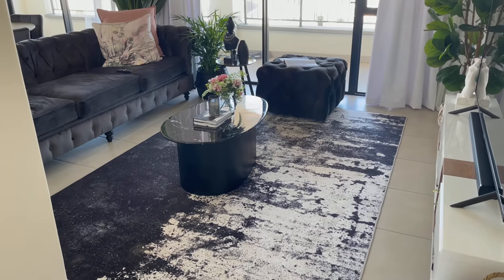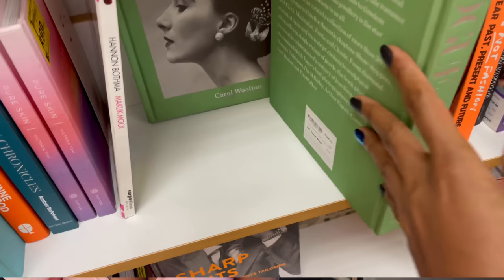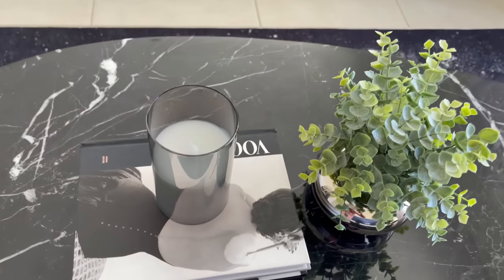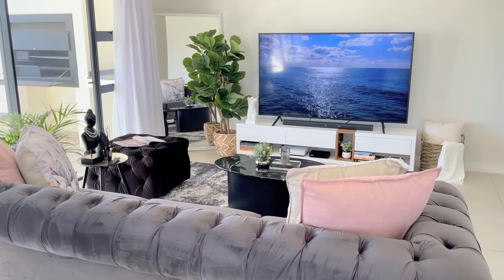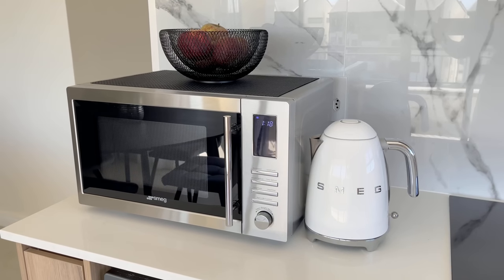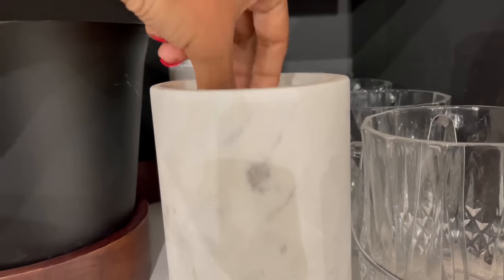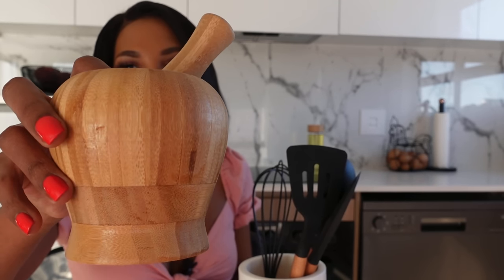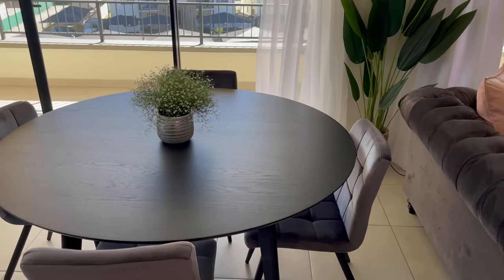My FURNISHED APARTMENT TOUR!!(LIVING ROOM & KITCHEN TOUR)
Hi guys Finally I managed to furnish about 80% of my living and kitchen!!! I couldn’t wait to share with you guys hope you enjoy watching!!!

COUCH:  @homeliving space: R18 000
TV stand is: @homeliving space: R9 800
Coffee table: homeliving space: R7 600
White mirror:  @Mr Price home : R1 300
Basket carrying tree: @MrPrice home: R399
Artificial tree next to mirror: @Mr Price home R699
Carpet (size 200 x 300) Superbalist R2500
Side table: Deco furn: R399
Dining table: Superbalist R6900
Chairs: Deco furn R700 each